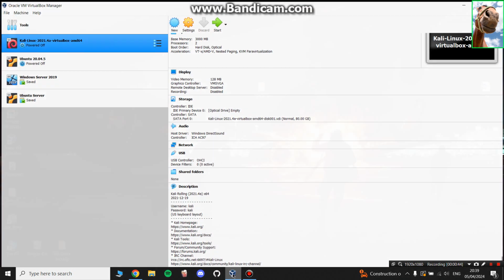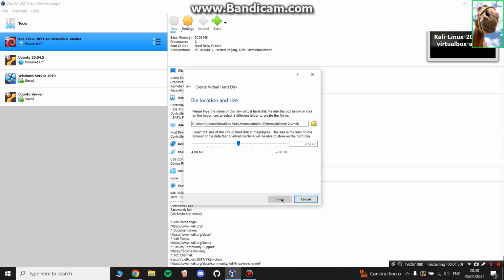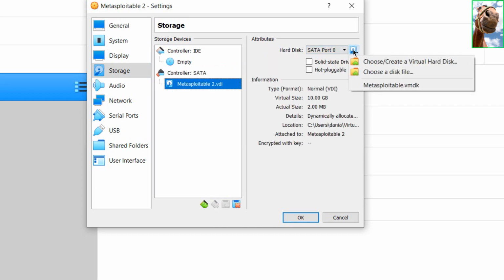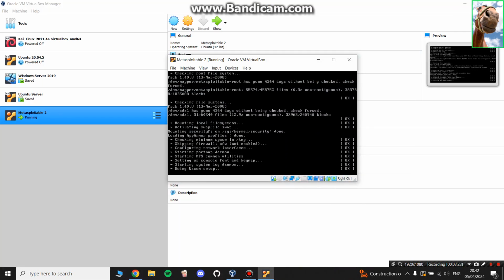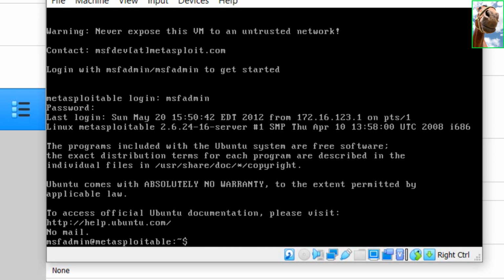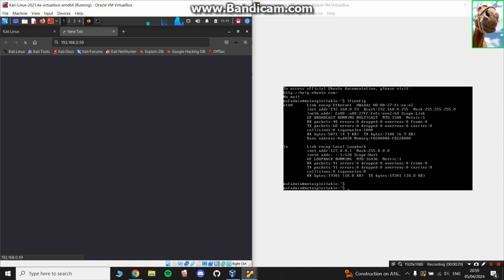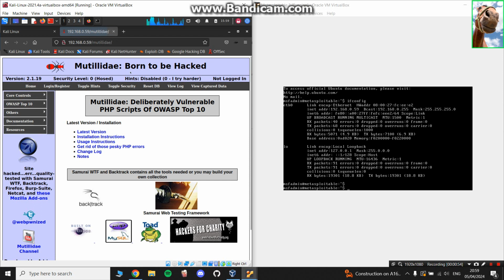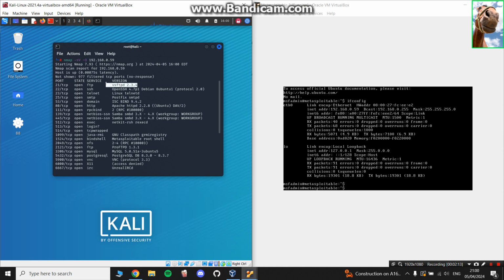Super Simple Installation of Metasploitable 2 (DVWA) on Virtual Box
We will be using Metasploitable2 in the future to show different vulnerabilities and exploits, so follow the video to the end and you might just be able to get top 5% on Tryhackme
(The face cam on the top right is for testing purposes give feedback as we might do face cams one day)